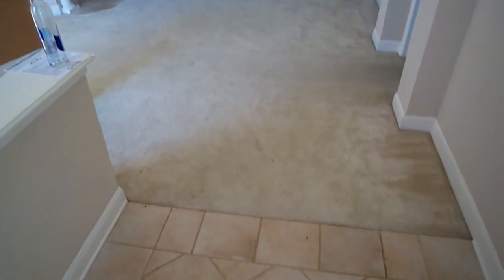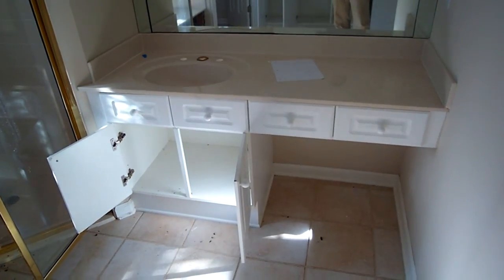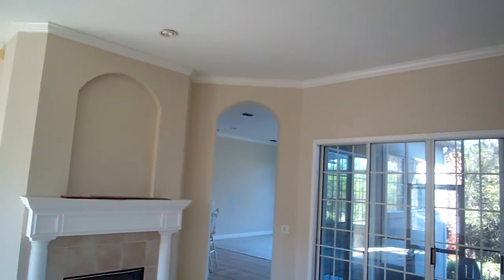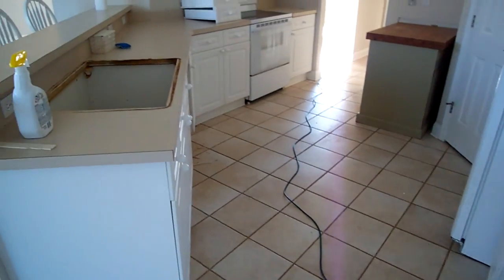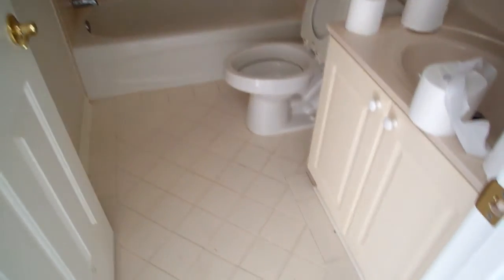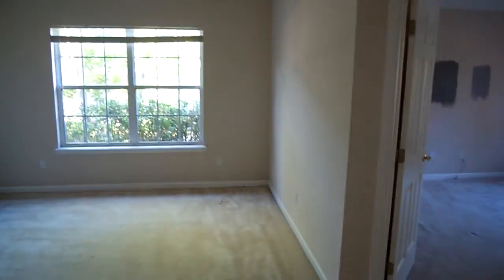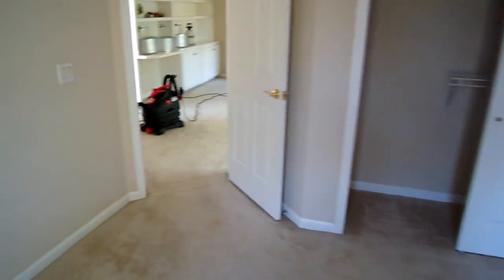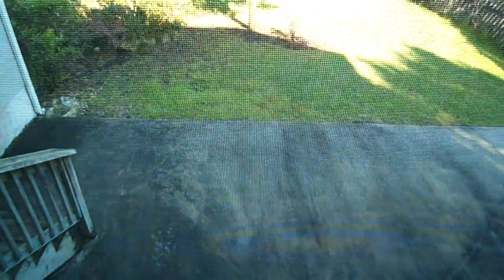2735 Ocean Oaks Dr by Matt Berrang